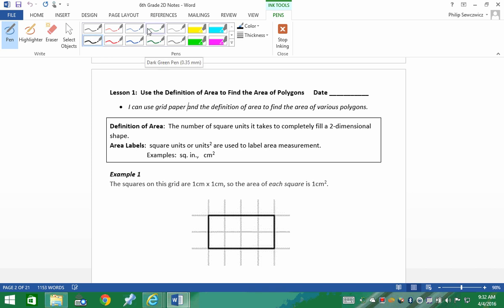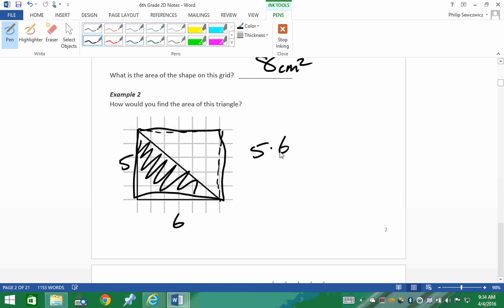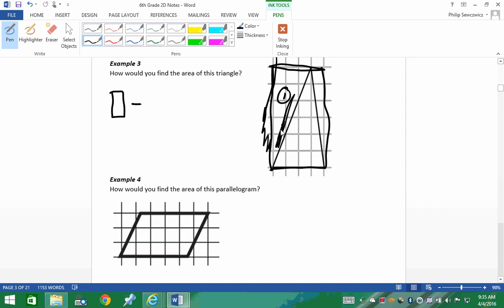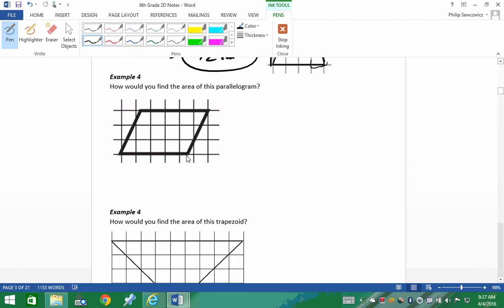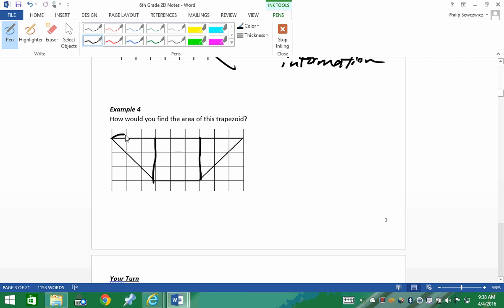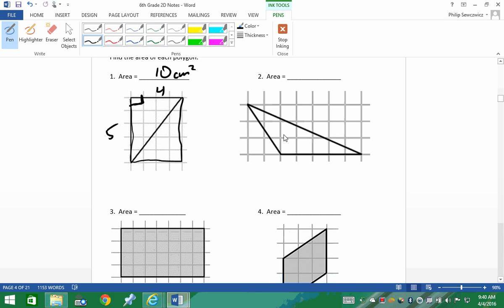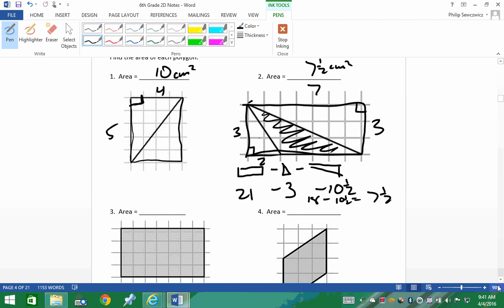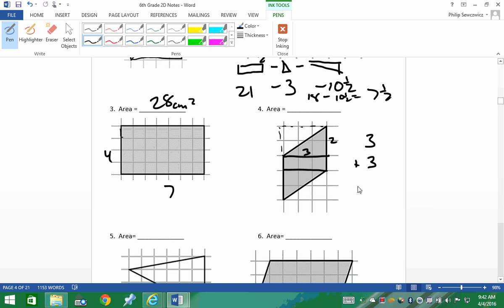6th Mod 5 Lesson 1